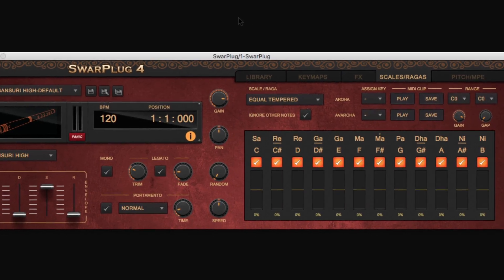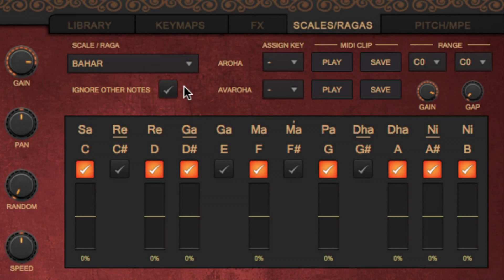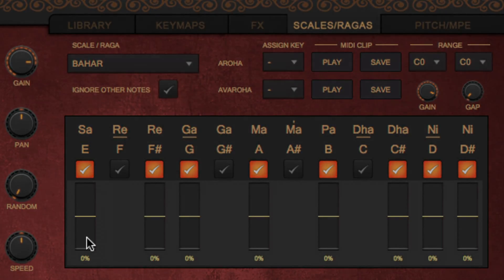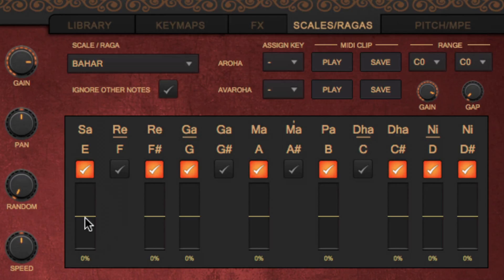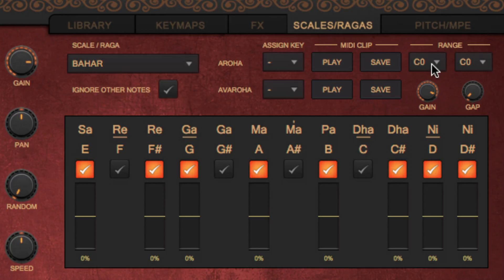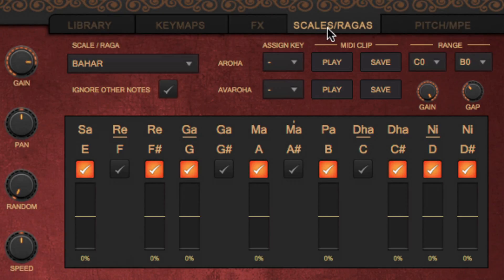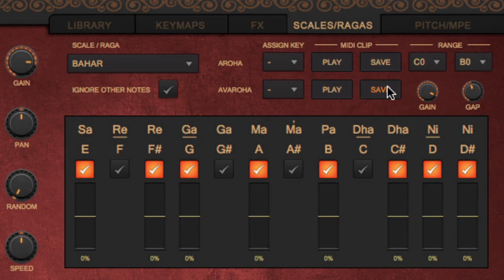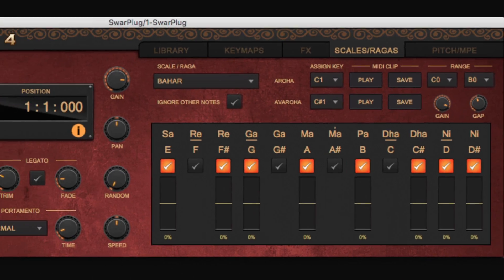SwarPlug 4 VST Plugin: The Scales Panel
Discovering SwarPlug music software. This tutorial walks you through the functionality of the SwarPlug 4 Scales Pane, where you select a specific scale or raga and play within it.